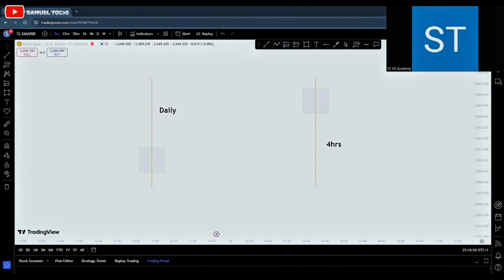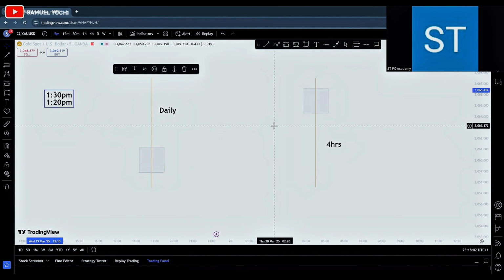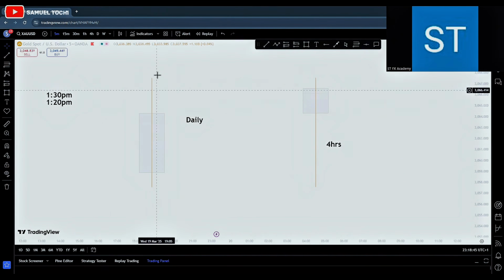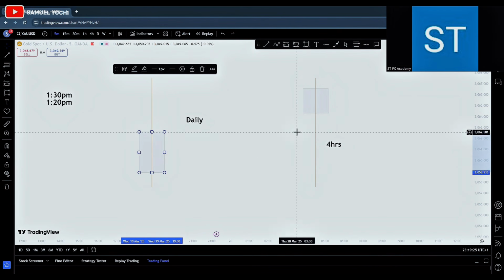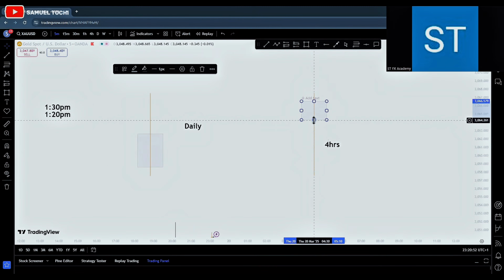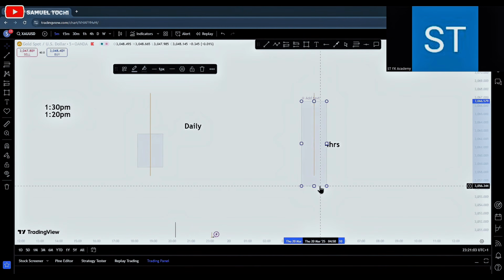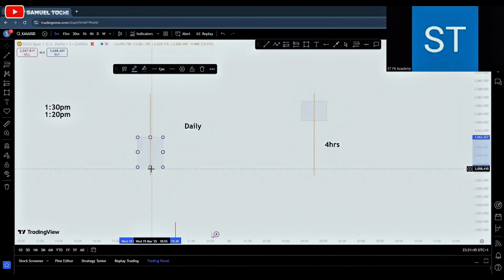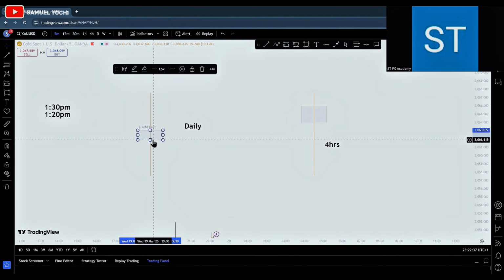HOW TO TRADE NEWS (FUNDAMENTAL ANALYSIS)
In this video, I’ll be showing you my personal strategy that i use to trade the forex news. This is my personal gift to those traders still struggling with finding a winning strategy.